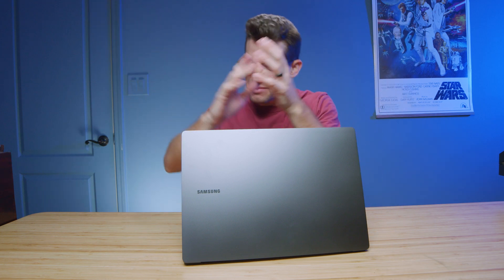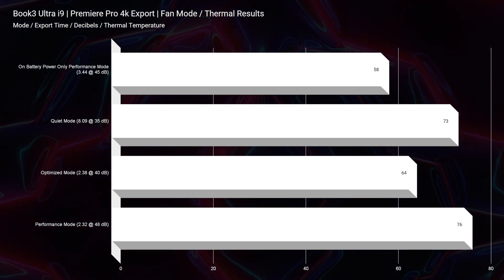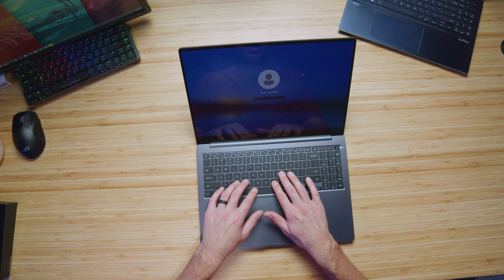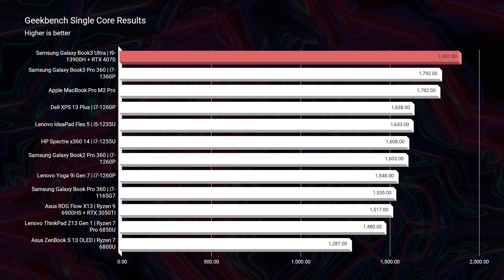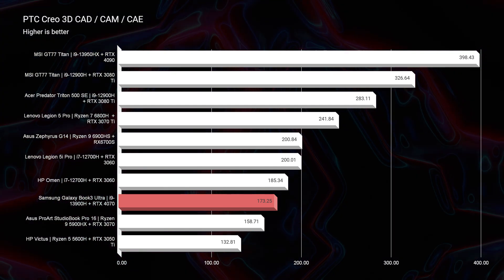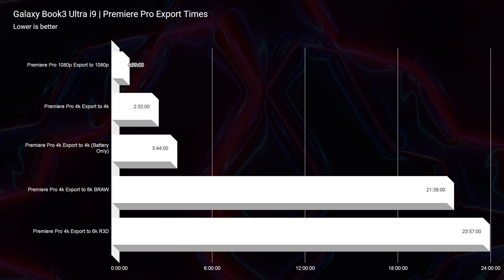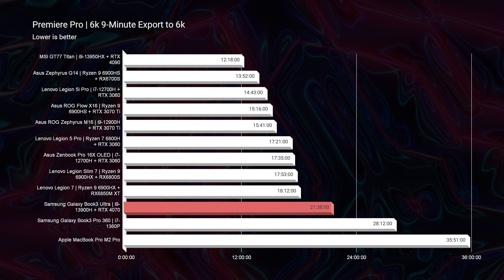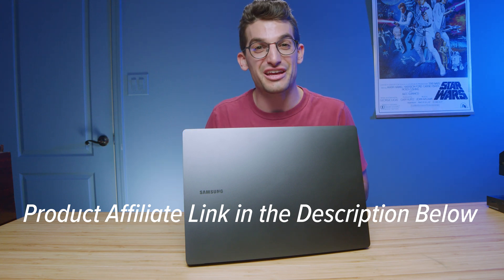2023 Samsung Galaxy Book3 Ultra // THIN & LITE BEAST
💻 2023 Samsung Galaxy Book3 Ultra i9 / RTX 4070 - Commission Earned
💻 2023 Samsung Galaxy Book3 Ultra i7 / RTX 4050
I've spent one week with the new 2023 Samsung Galaxy Book3 Pro 360. In this video, you'll find benchmarks and a comparison to the Galaxy Book2 Pro 360.

💻 Monduo 16 *Tri-Screen* - Commission Earned )

💻 All the Book3 models on Best Buy

Timestamps:
0:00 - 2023 Samsung Galaxy Book3 Ultra Specs
0:14 - Weight & Thickness
0:37 - Can you upgrade the Galaxy Book3 Ultra?
1:00 - How's the battery life on the Galaxy Book3 Ultra?
1:20 - OVERHEATING issues on the Book3 Ultra?
2:09 - Exclusive Sale on Samsung's Website Right NOW!
2:44 - Is the 3k screen Any good on the Galaxy Book3 Ultra
3:13 - What's the Webcam like?
3:24 - How do the Speakers sound?
3:41 - I like the keyboard, but I LOVE the trackpad.
4:15 - But, I HATE this about the trackpad
4:28 - Noise Test Keyboard & Trackpad
4:40 - Do you need a BIGGER screen?
5:20 - i7-13700H benchmarks coming SOON!
5:39 - What PORTS come with the Ultra?
5:55 - Geekbench 5 for Galaxy Book3 Ultra
6:15 - Cinebench R23 for Galaxy Book3 Ultra
6:35 - Blender Classroom Benchmark
6:53 - 3D Modeling on the Galaxy Book3 Ultra
7:03 - What this laptop does well and what I'm expecting from laptops to come
7:48 - Puget Photoshop Benchmark on the Galaxy Book3 Ultra
9:07 - Puget After Effects Benchmark on the Galaxy Book3 Ultra
9:22 - Premiere Pro Video Editing Export Times on the Galaxy Book3 Ultra
11:06 - Premiere Pro Video Editing Playback on the Galaxy Book3 Ultra
11:31 - Should you buy the Samsung Galaxy Book3 Ultra?